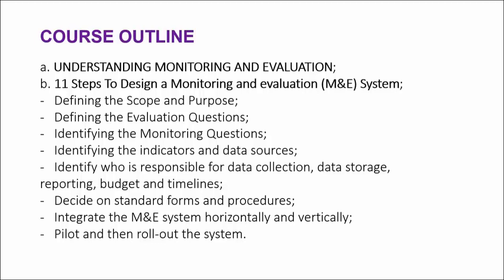designing a monitoring and evaluation system | A Step by Step M&E system Online Course Promotion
Hi guys, I am so, so glad to be announcing a brand new course which is being hosted on Udemy. This M&E system course is the best i have done.

Title of Course; How to Set up a Monitoring and Evaluation (m and e) System

This is my best course to date and i have taken alot of time and effort to develop this course. First step in setting up a monitoring system is to understand what this system will do and what it will achieve. I have been in the monitoring and evaluation field for 10 years now and i have enjoyed every moment of it. When designing a monitoring and evaluation system, you should always ensure that it is well funded.

TIME STAMP
06:05 COUPON CODE

In the years i have been in the monitoring and evaluation field, i have seen and learnt alot. But i really want you to know that setting up an m and e system is the most important thing for any project. This is because results based monitoring and evaluation requires so.